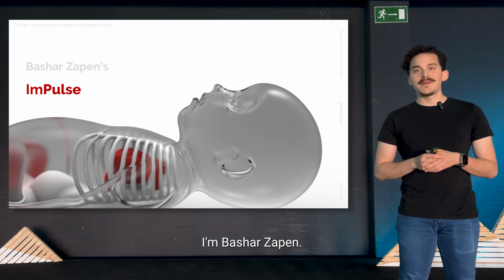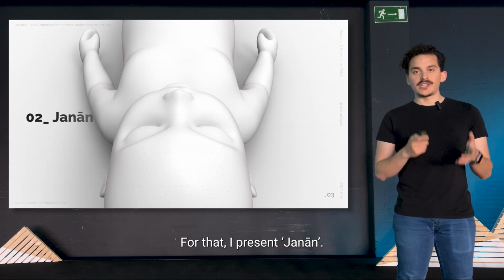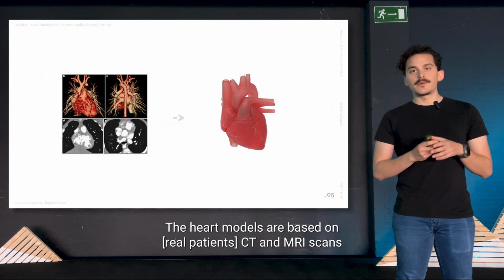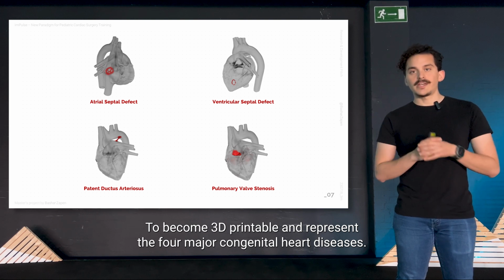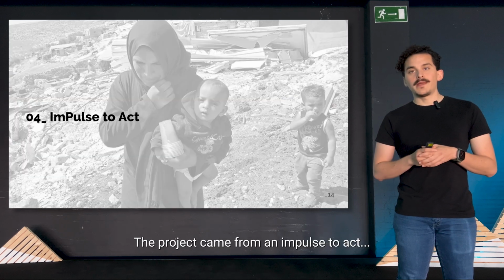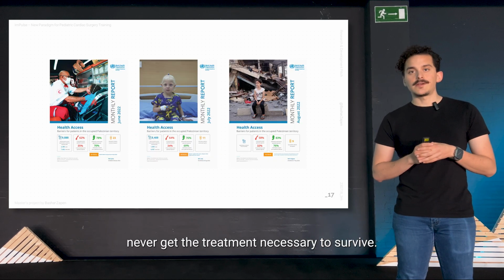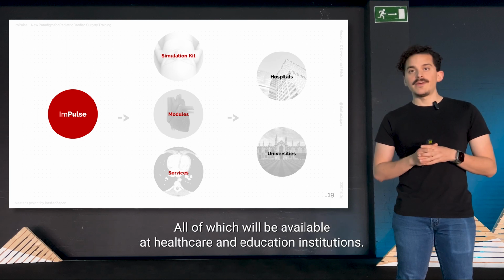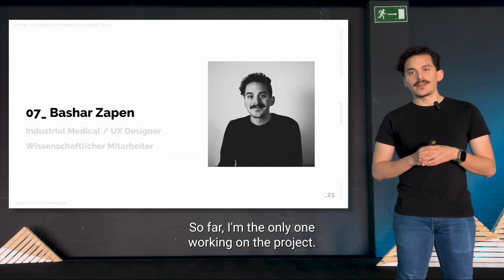ImPulse_ Simulation Training Model for Pediatric Heart Surgery Training [Research Proposal Pitch]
ImPulse bridges the gap between pediatric cardiology education and practical surgical training with its high-fidelity, 3D-printed simulation modules, enabling trainees to safely practise and master intricate procedures without endangering actual patients.

ImPulse was born from observing significant gaps in traditional pediatric surgical training both at home and in Germany, which heavily depends on actual patient cases for skill enhancement. Causing a lack of opportunities, especially in resource-restricted regions, underscoring an immediate need for an innovative surgical training methodology. The need and demand for a solution were validated through comprehensive medical literature reviews and expert interviews. As such, ImPulse's training methodology was inspired by the resources available in my home country, coupled with recent advancements in digital imaging and 3D printing technologies.